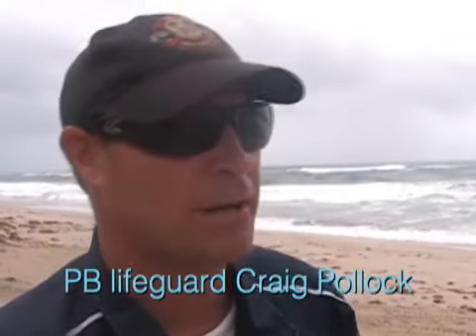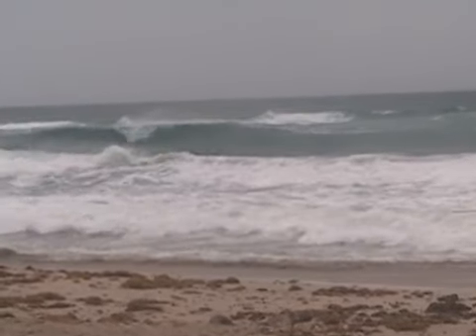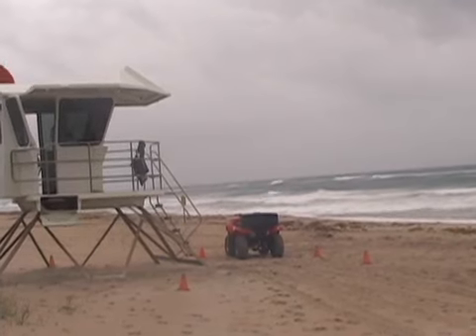Surf getting rough